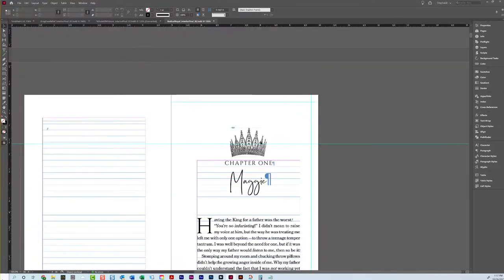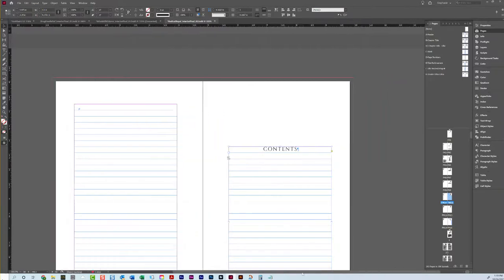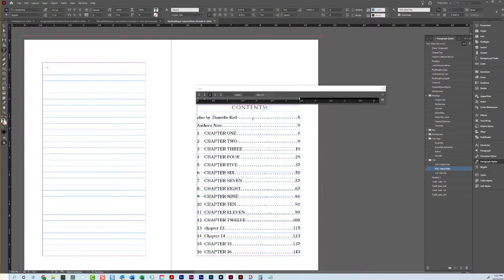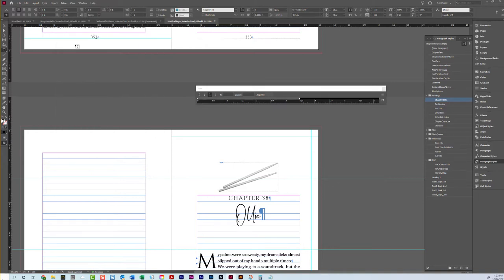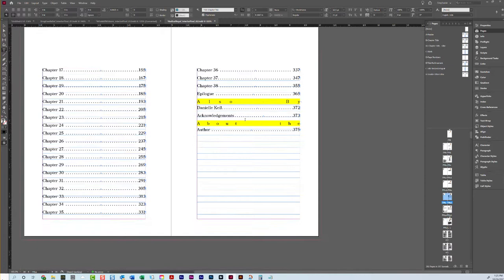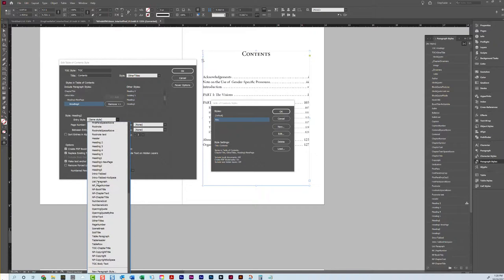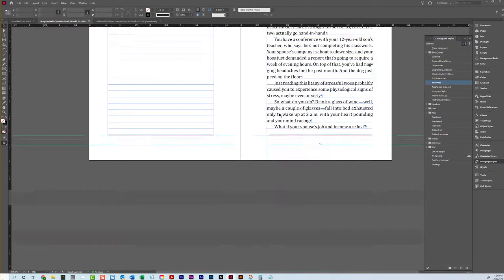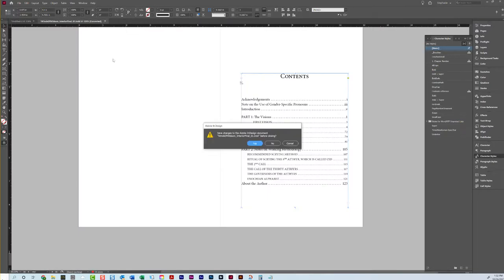Table of Contents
Building a table of contents in InDesign